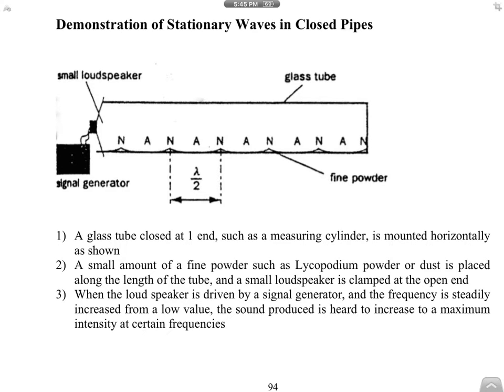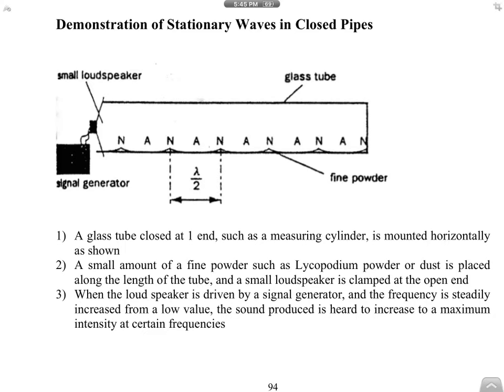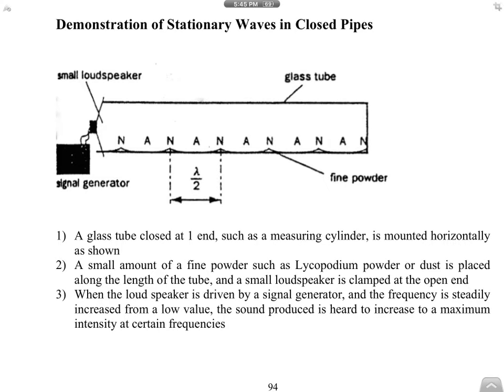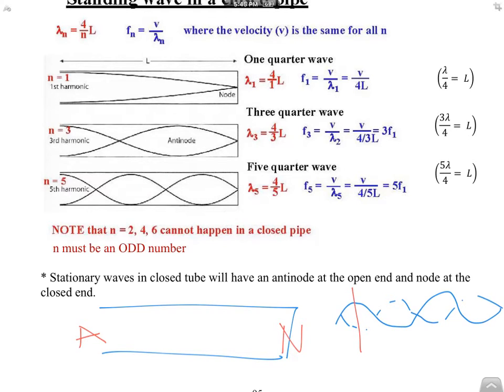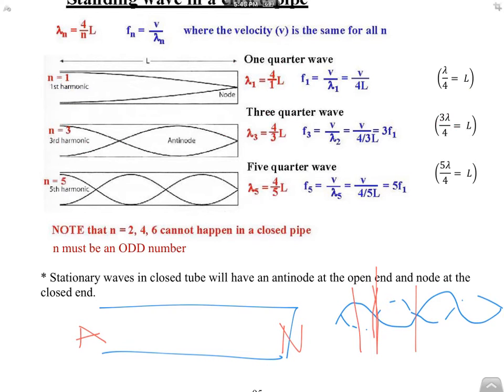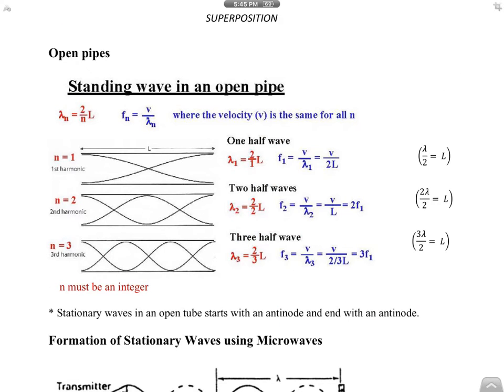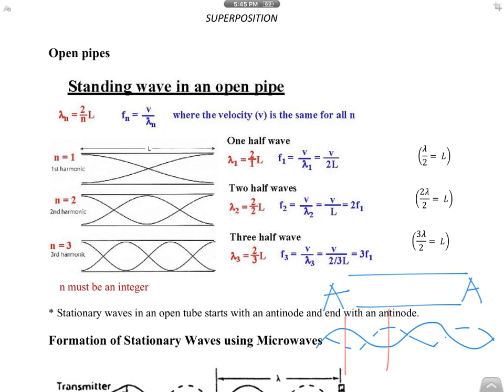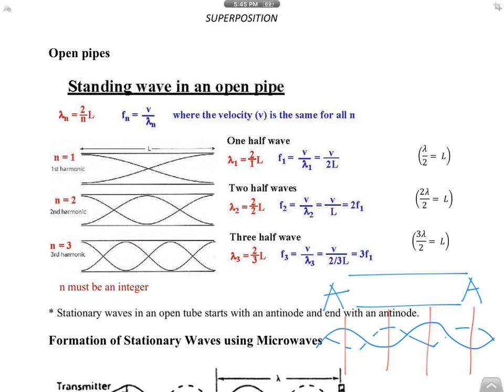Superposition 7of10 stationary sound waves